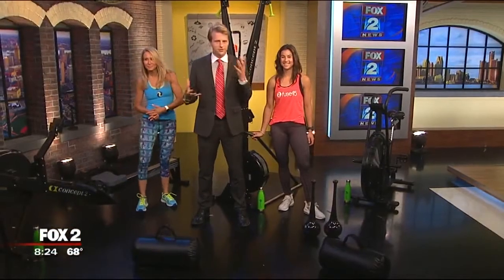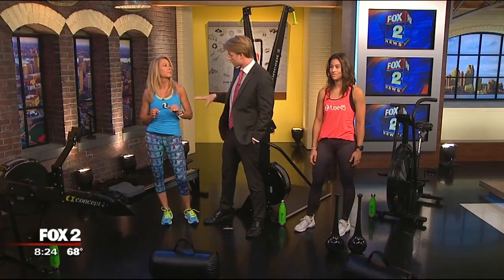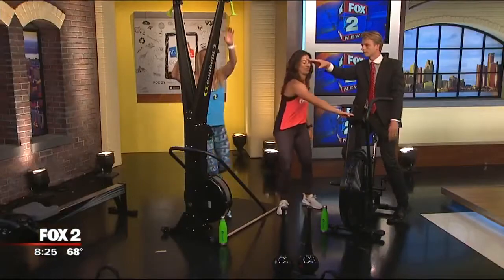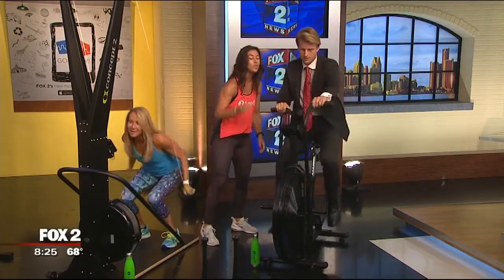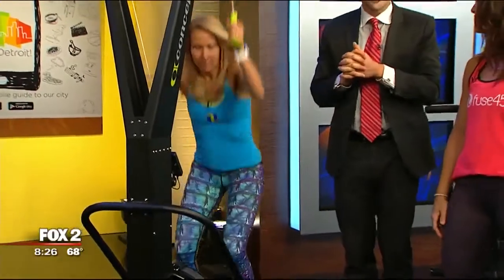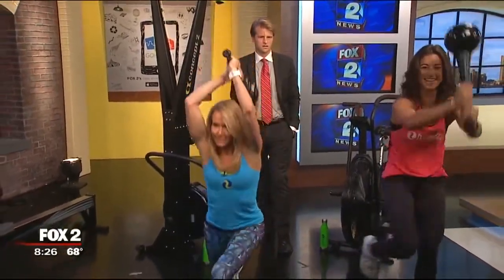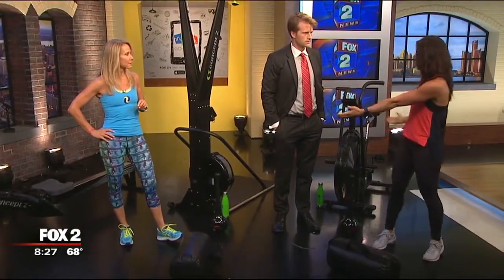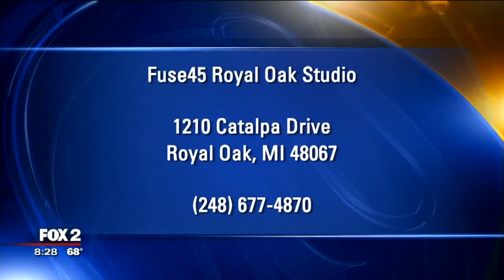Fuse45 mother daughter team perfect the personal workout on Fox2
Karen Kelman (mother) and daughter (Samantha Friedman) have been dreaming up workouts together for more than a decade. Samantha fell in love with exercise when her mom used to train her at the gym when she was only 13 years old. Staying healthy and fit has been a theme throughout Karen and Sam's lives and they set out to make it their career when the opened their first studio, Cycle & Row in West Bloomfield, Michigan in 2015. Now, they are on to studio #2 called Fuse45 on Royal Oak, Michigan and they have no plans to slow down. They created the first ever non impact workout that is high intensity and works your whole body. Listen to their Fox2 interview.